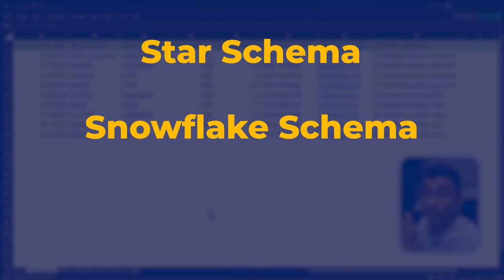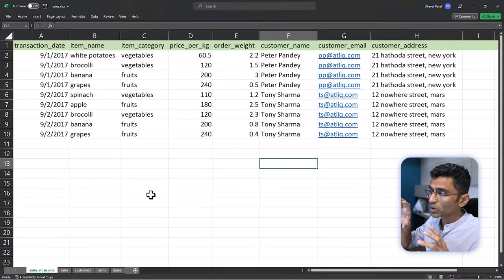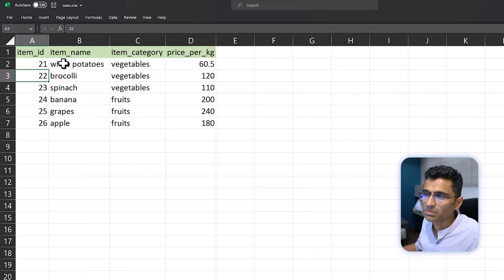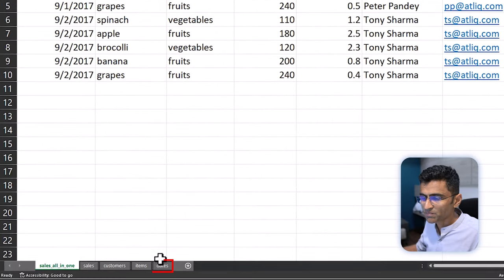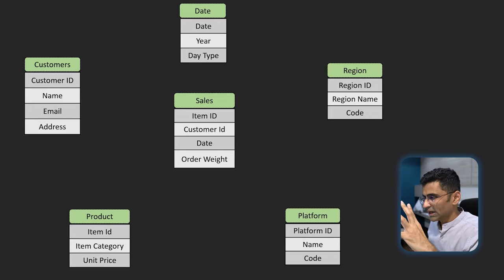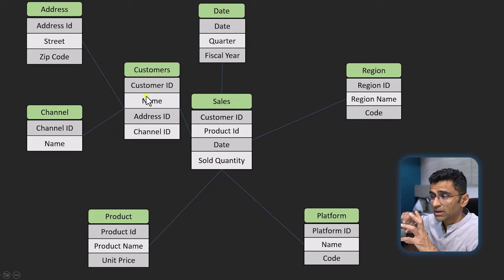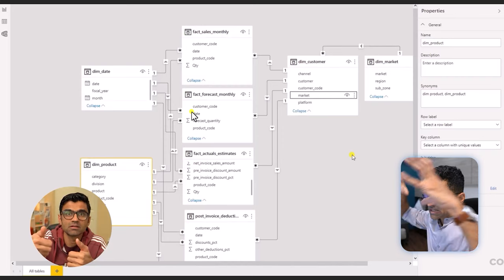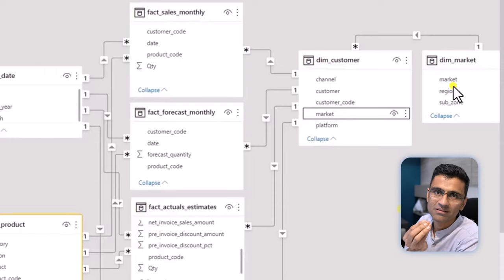What is STAR schema | Star vs Snowflake Schema | Fact vs Dimension Table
In data modeling, star and snowflake are two popular ways of modeling your data. In this video, I will explain you following concepts in a very simple manner,

What is star schema?
What is snowflake schema?
Difference between star and snowflake schema
What is fact table?
What is dimension table?
Fact vs Dimension table